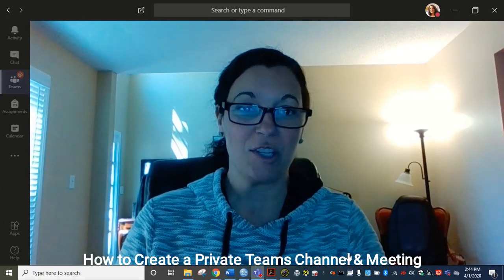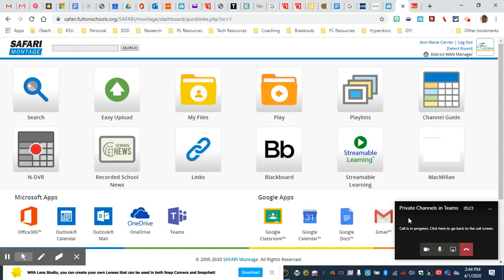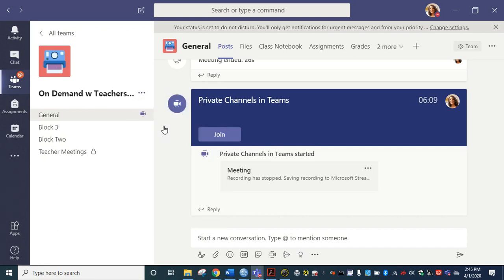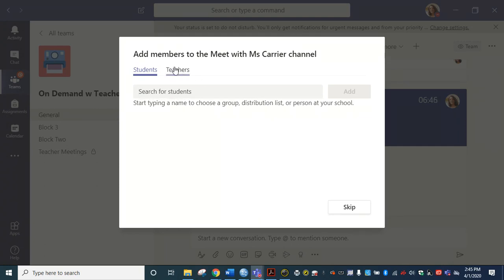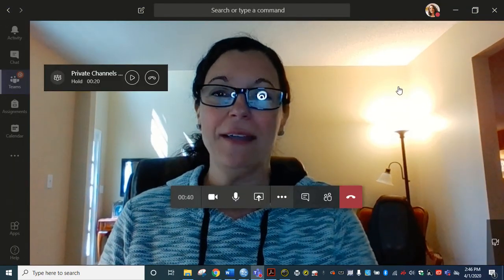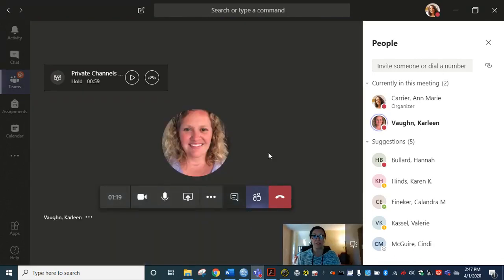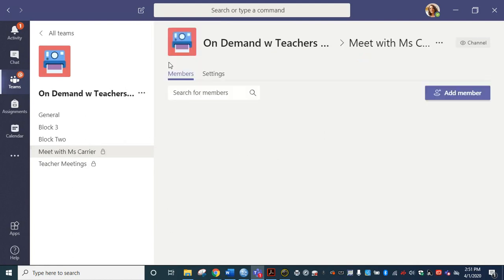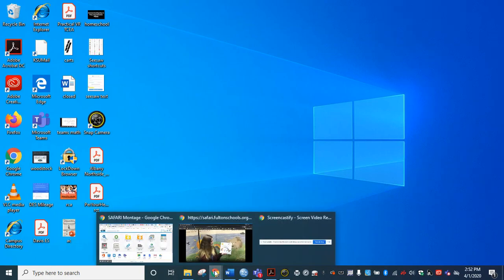How to Create a Private MS Teams Channel for Meetings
How to Create a Private Microsoft Teams Channel for Meetings with small groups or individuals